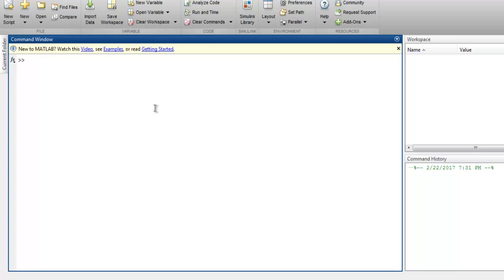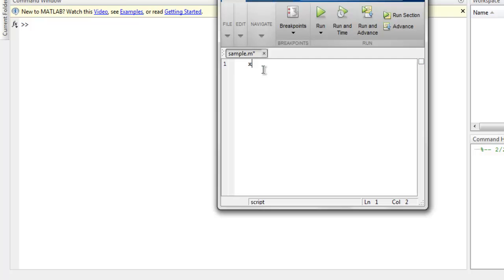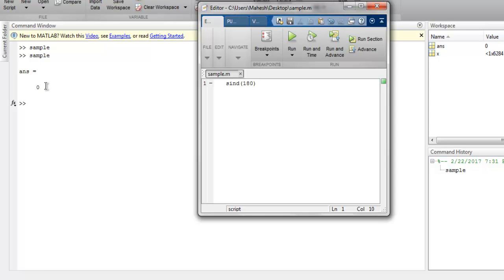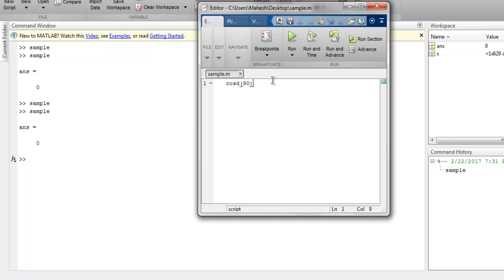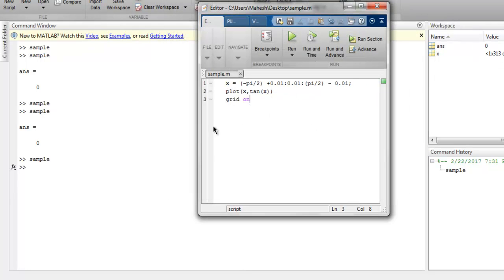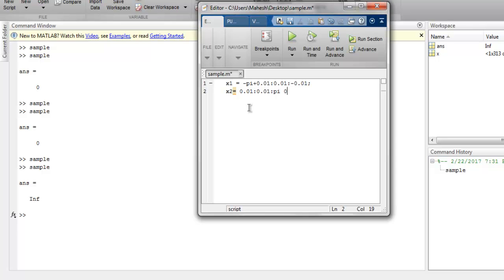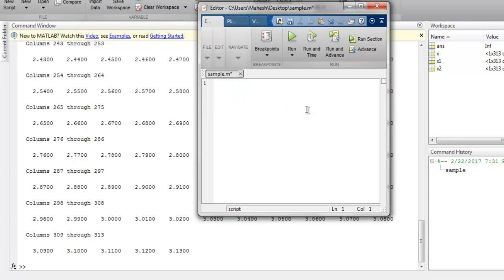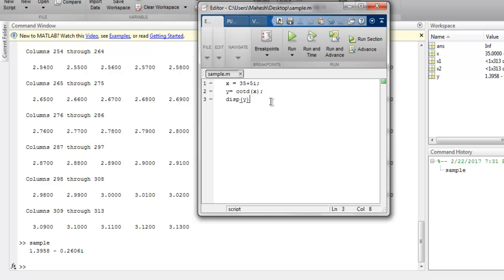MATLAB Trigonometric Functions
Learn how to use Trigonometric Functions in MATLAB.